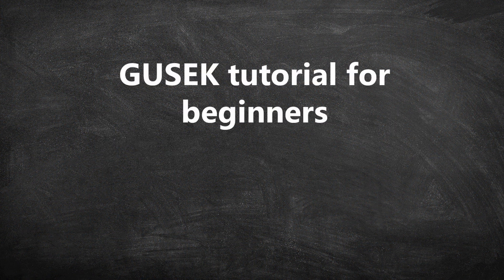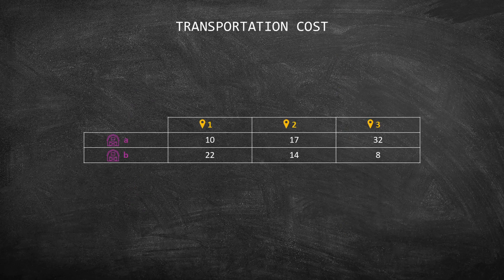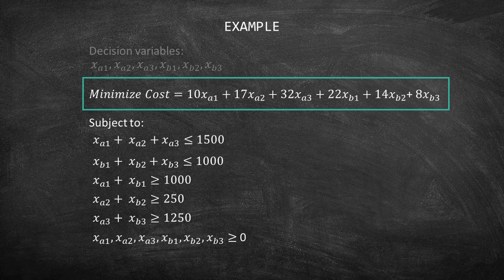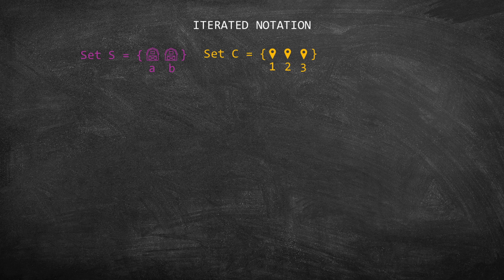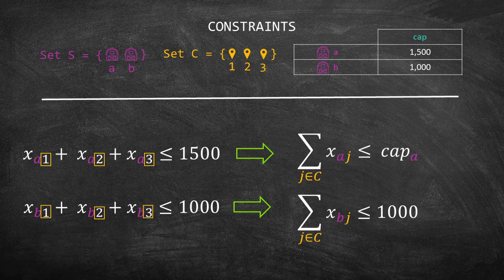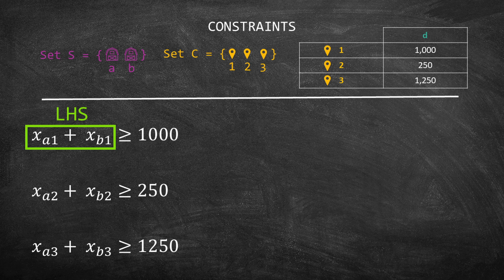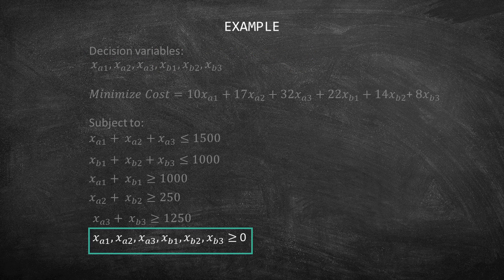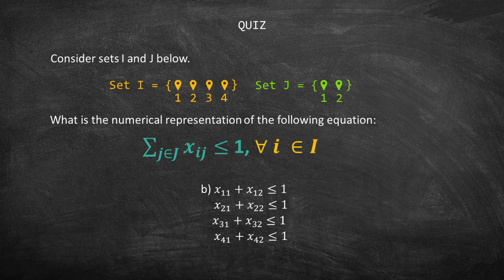GUSEK tutorial for beginners - 04 - Iterated expressions - Part 1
Welcome to the fourth episode of the tutorial on GUSEK for beginners!
In this video, you will start learning about iterated expressions, and we are going to write a transportation problem in a compact format.